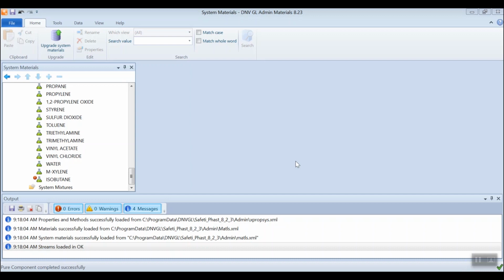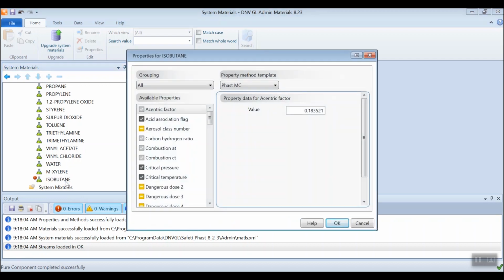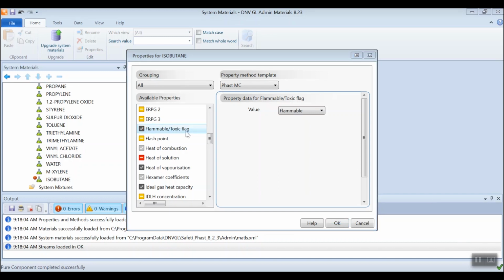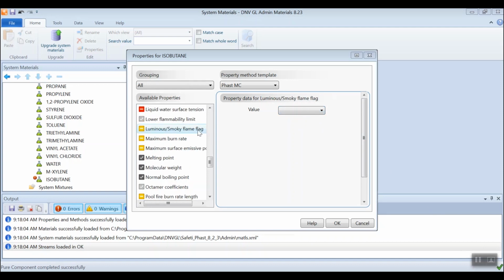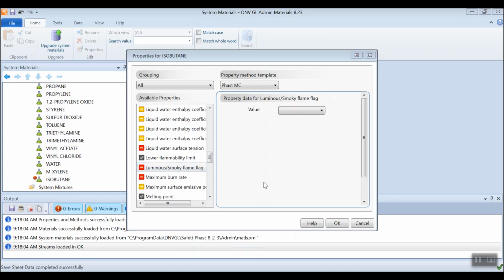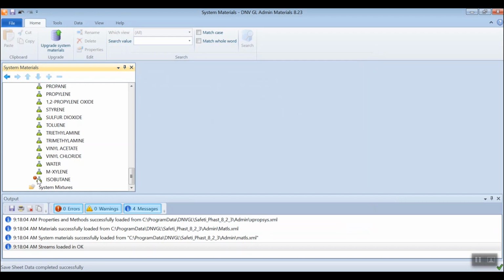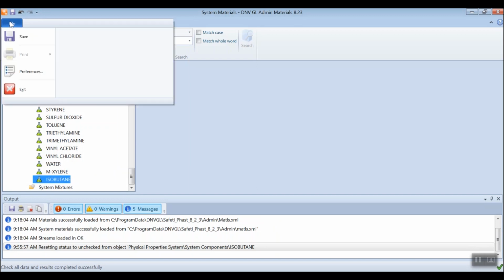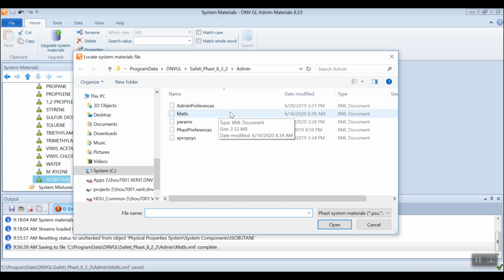How to complete material properties in Admin Materials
Learn about completing missing material properties in your Phast and Safeti studies